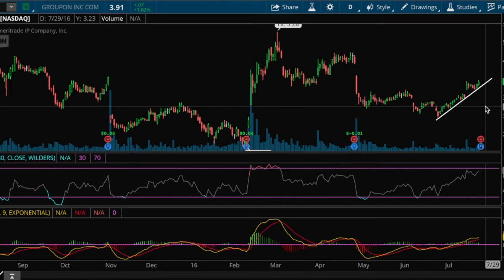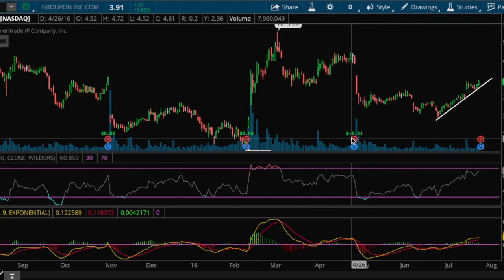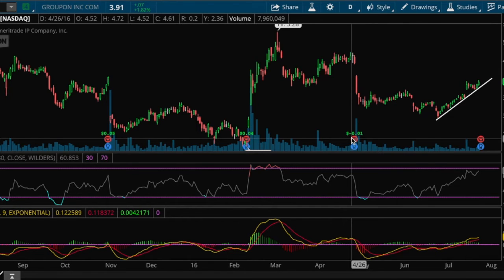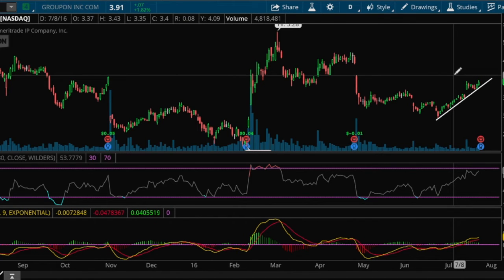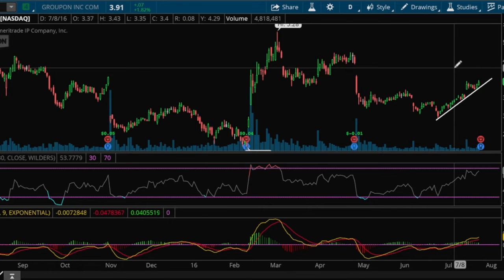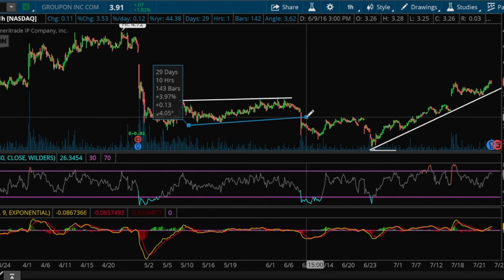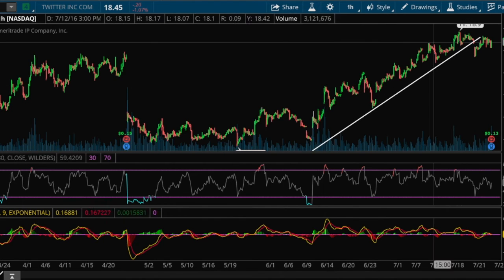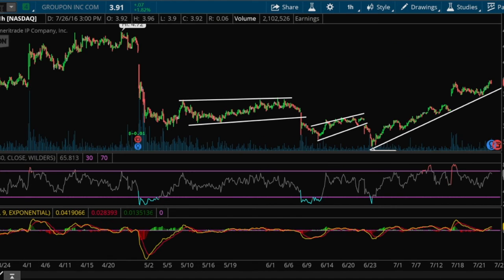$GRPN Stock Analysis 7.26.16 | How to Analyze Stocks Technically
In this video we analyze the stock $GRPN on 7/26/16. Analyze Stocks Technically